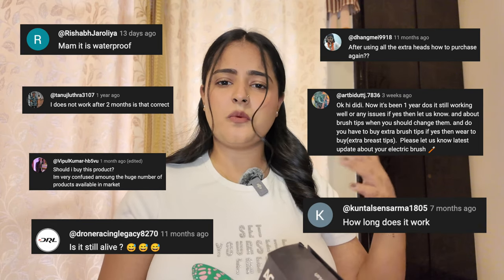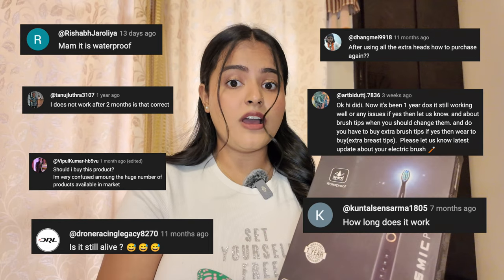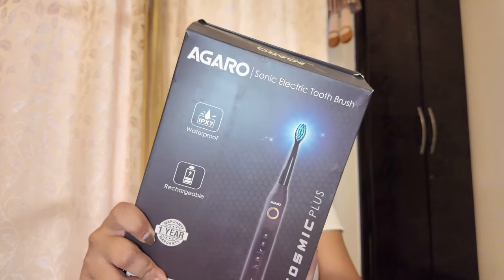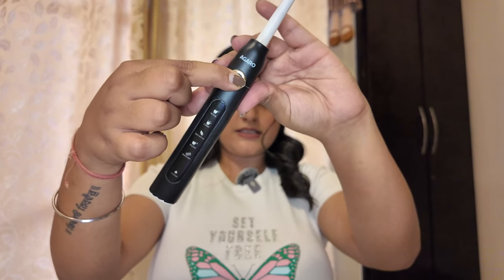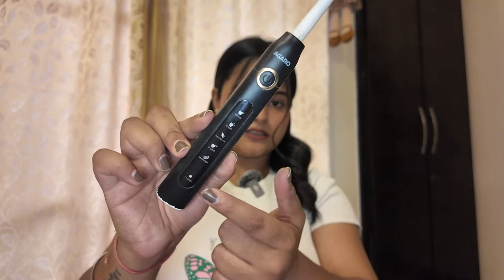AGARO Cosmic Plus Electric Toothbrush | Honest & Non-Sponsored Review | Soni Mishra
Note: Before Using any product, do a patch test. Any product i recommend is tried and tested by me but might not suit your skin.

00:00 Video Brief
01:18 Does it stop working in 2 months?
01:47 Unboxing & Contents
03:28 Features of the toothbrush
05:46 Pricing & Discounts
06:22 Charging & Battery Life
06:47 When to change the brush heads & get extras

THIS VIDEO IS NOT SPONSORED.The thoughts and opinions on the products are my own.
Do not use my photos or videos without permission.